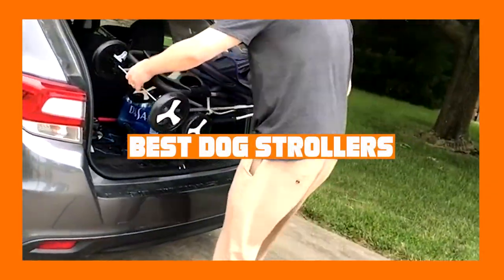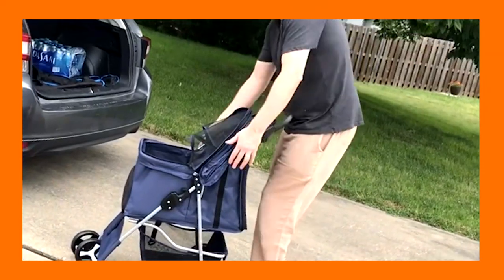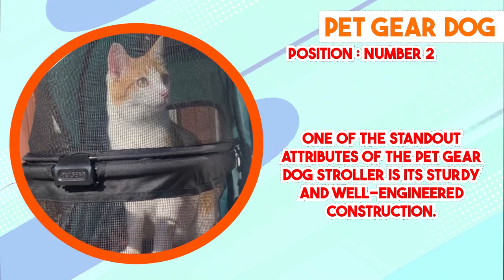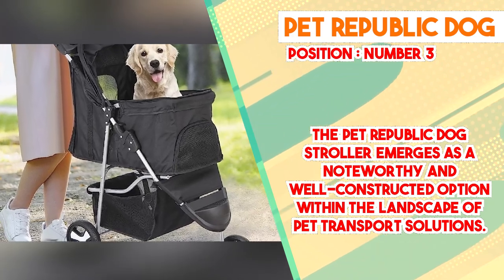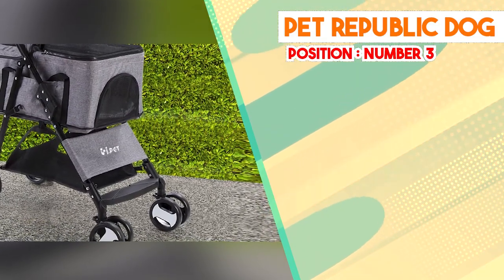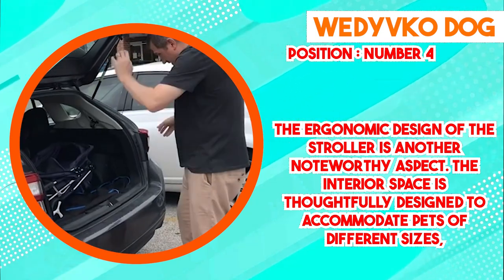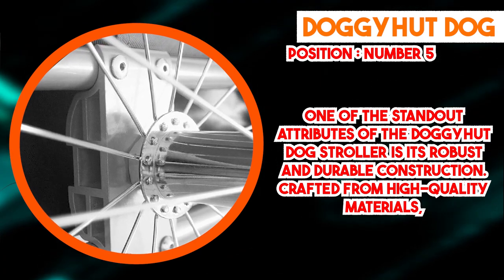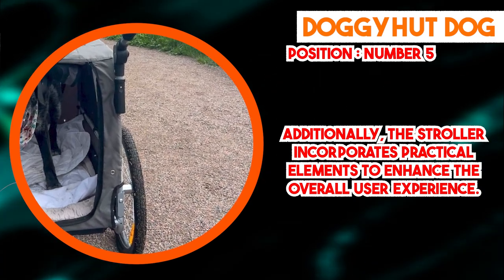Dog Stroller : Which are the Best Dog Strollers in 2024?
Links Get From Here:

1 . BestPet Dog Stroller

2 . Pet Gear Dog Stroller

3 . Pet Republic Dog Stroller

4 . Wedyvko Dog Stroller

5 . Doggyhut Dog Stroller